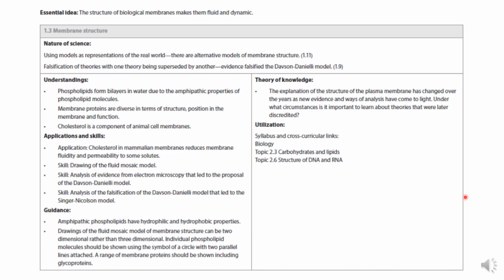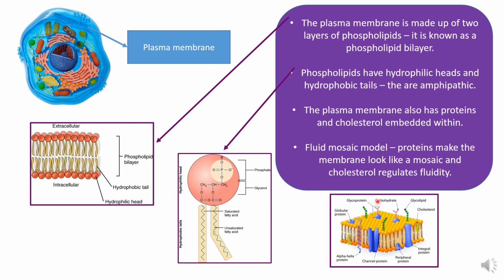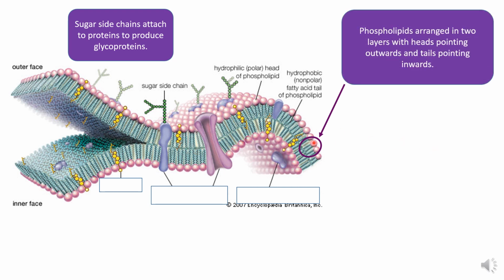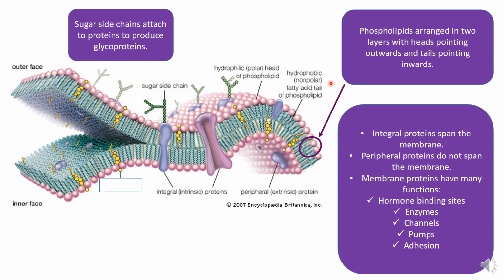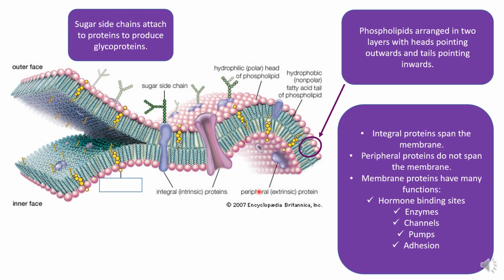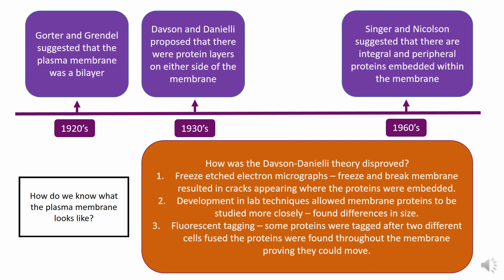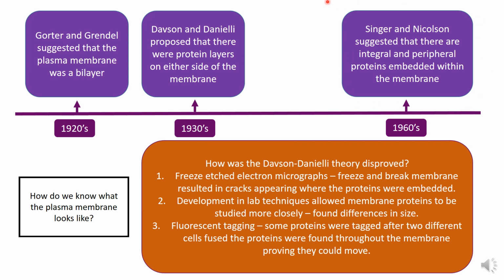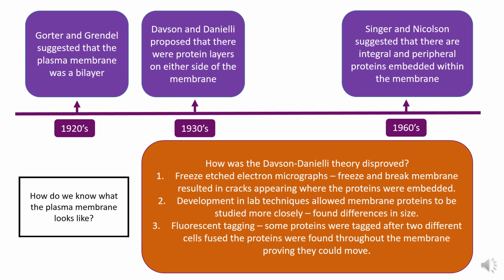IB Biology SL/HL 1.3 Membrane Structure